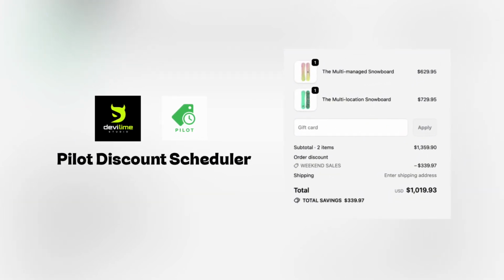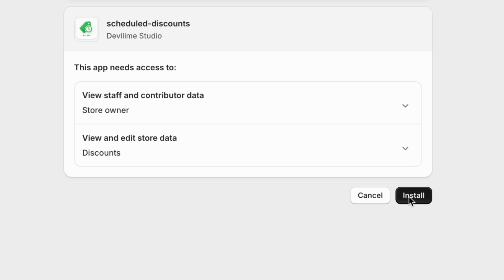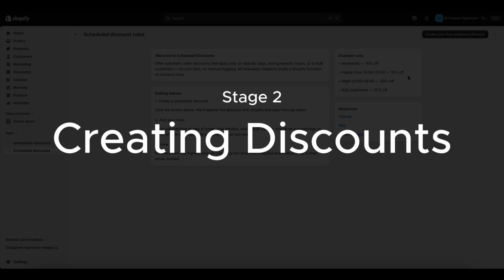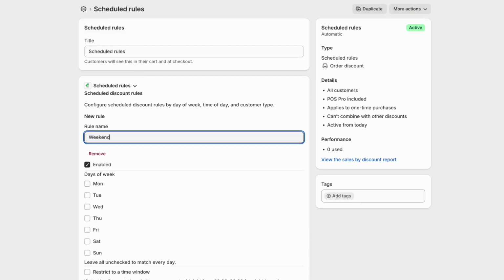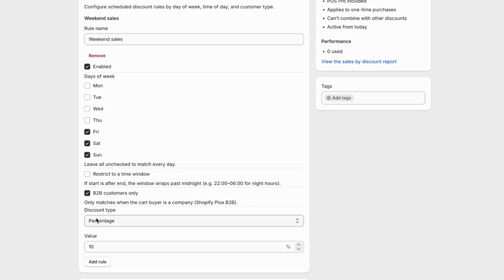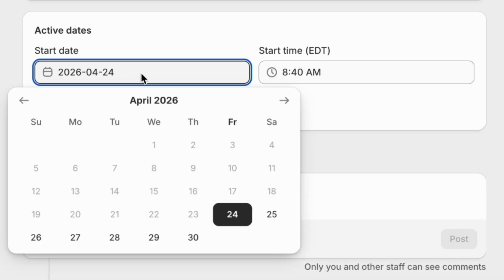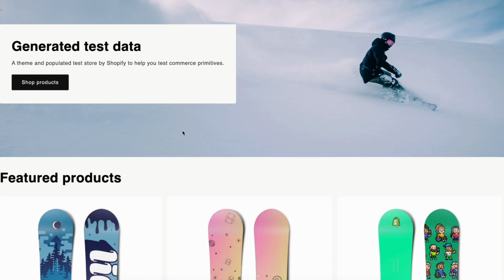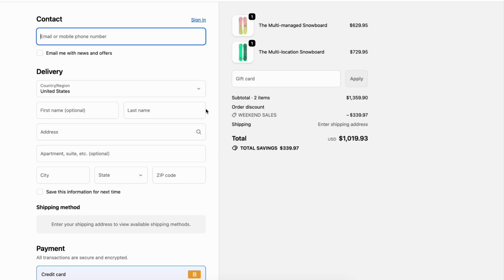Automate Your Discounts with Pilot Discount Scheduler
Pilot Discount Scheduler helps you create and manage scheduled discounts in your Shopify store without manual work.

Instead of turning promotions on and off every time, you can set clear rules based on days, time ranges, and customer conditions. This allows you to run weekend sales, night promotions, and recurring discount campaigns automatically.

In this video, you’ll learn how to install the app, choose a subscription plan, and create your first scheduled discount. We’ll walk through setting discount rules, selecting products or collections, configuring eligibility, and defining the exact timing of your promotions.

You’ll also see how discounts are applied in your store in real time, so you can be confident that your campaigns run as expected.

Pilot Discount Scheduler is designed to simplify discount management, reduce repetitive work, and help you run consistent promotions without missing important sales windows.

Start using scheduled discounts today and automate your promotion workflow with Pilot Discount Scheduler.